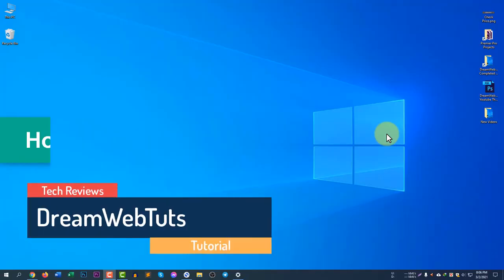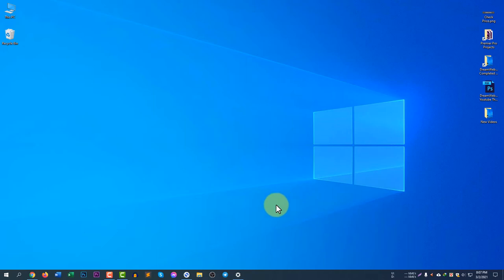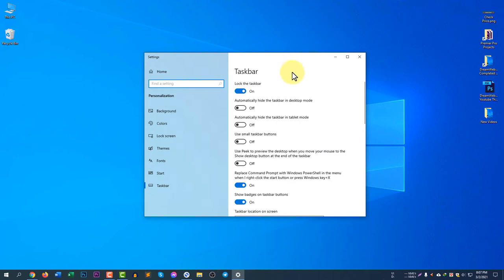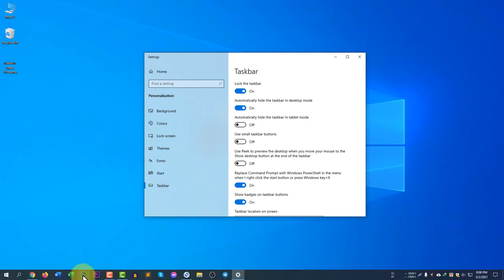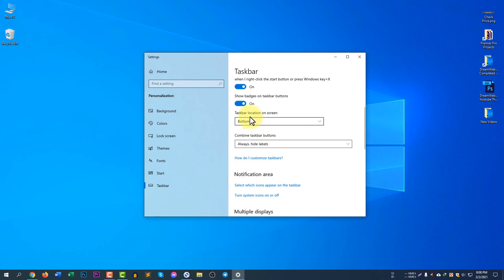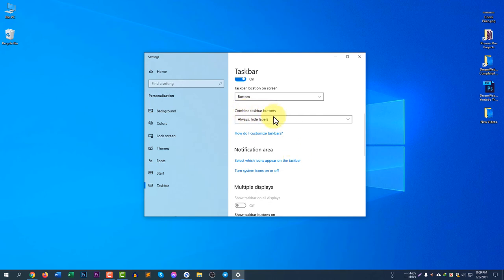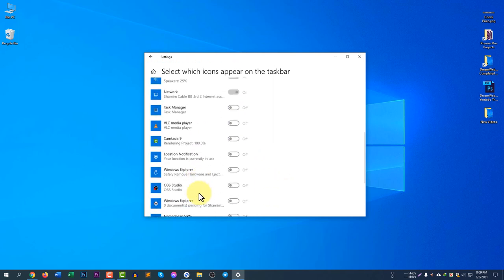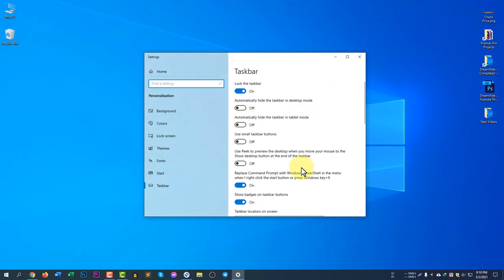How to Move Taskbar To Top in Windows 10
You can move your taskbar to the top of your screen in Windows 10. This is a great way to save space on your desktop, and it can also help you stay organized. In this video, we'll show you how to move your taskbar to the top of your screen in Windows 10. We'll also show you how to customize your taskbar so that it's exactly the way you want it.